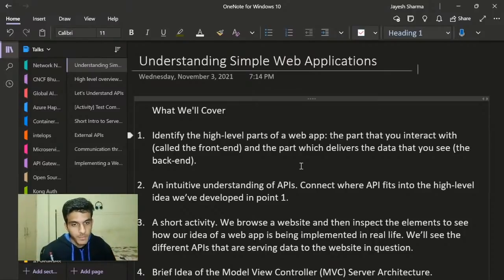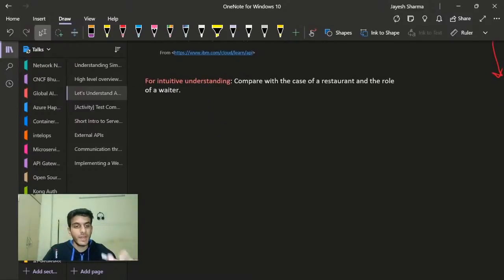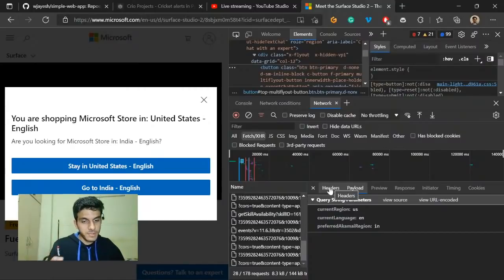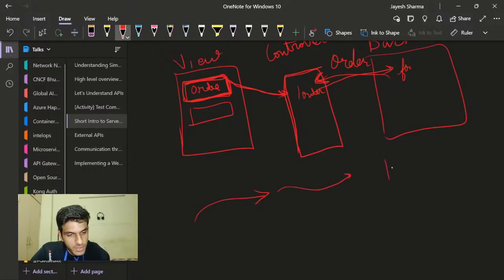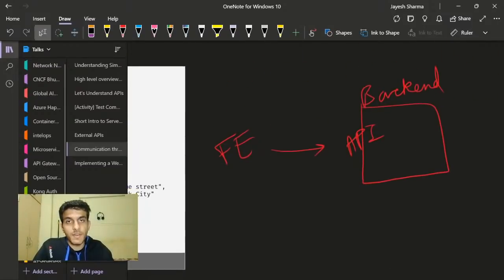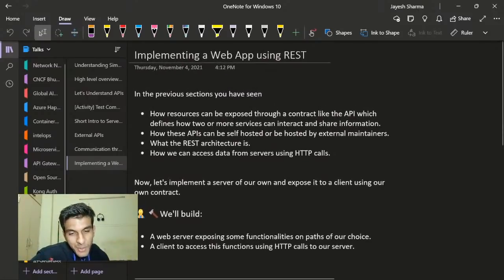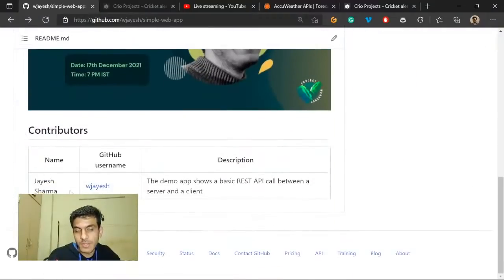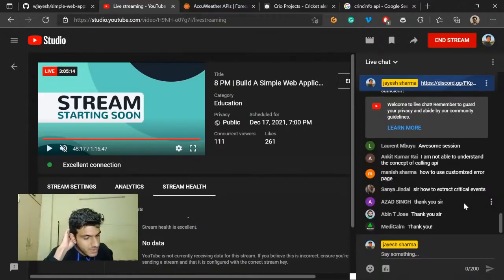Build A Simple Web Application - Weekend Workshop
This is the first episode ✨ in a series of free weekend workshops that will help you learn important and relevant programming concepts, by working on projects that you build yourself.

In this workshop, we'll cover the following ideas:
✅ Identify the high-level parts of an app: the frontend and backend.
✅ Intuitively understand what APIs are, how to create and use them.
✅ See these concepts in real-life applications through fun activities.
✅ Build a simple app yourself and stand a chance to win swags!

Follow along, on Crio's Projects Hub and create amazing resume-worthy projects all by yourself ⚡